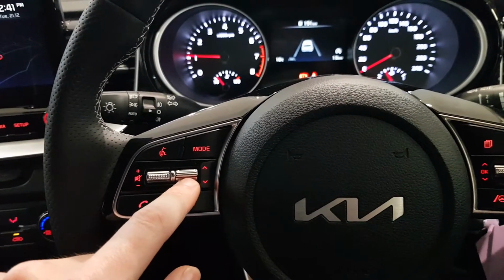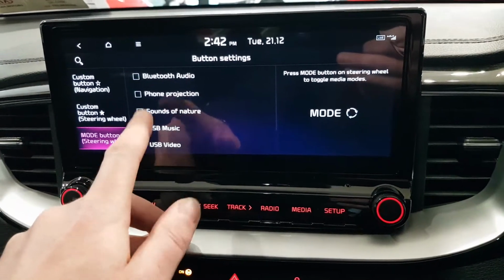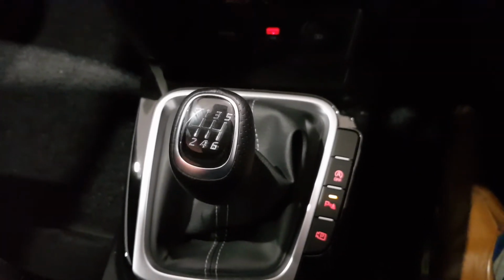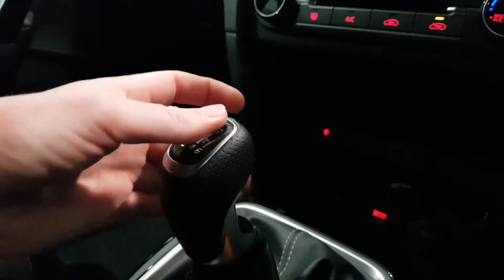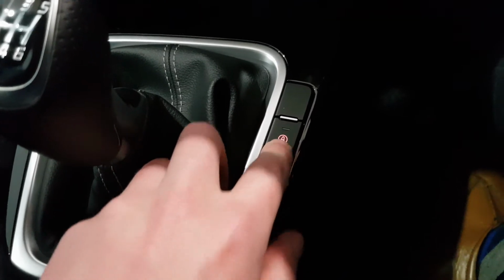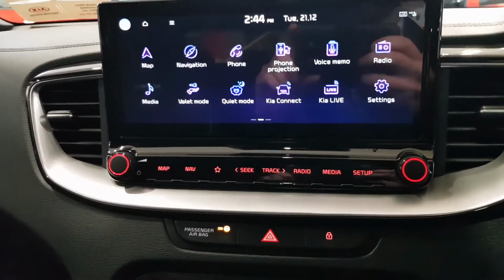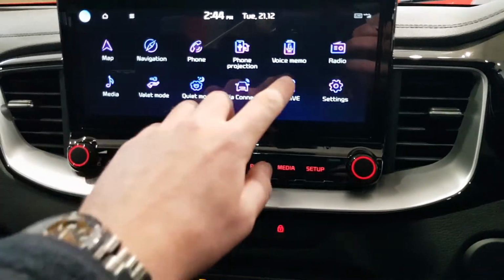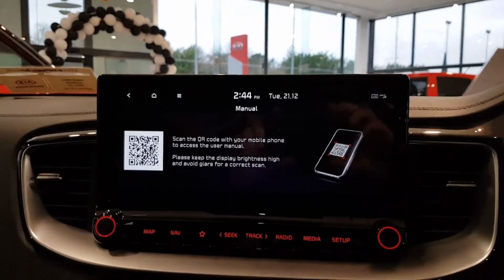Kia Ceed GT Line Handover